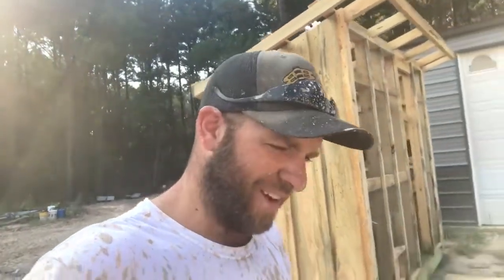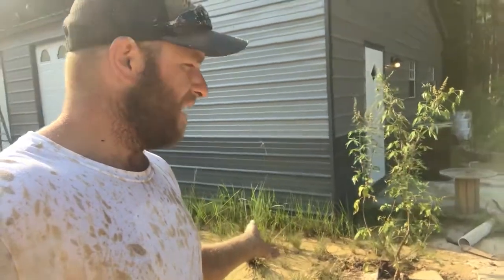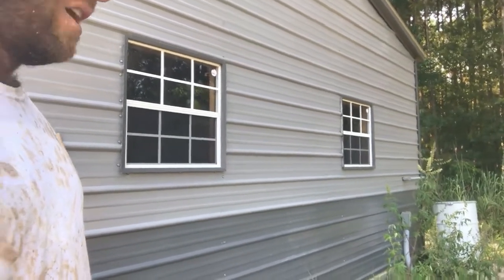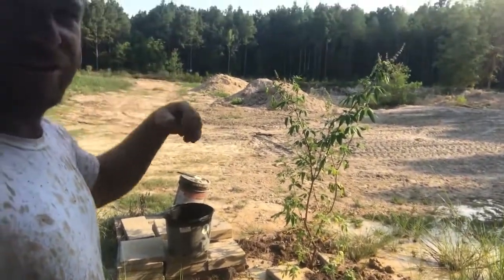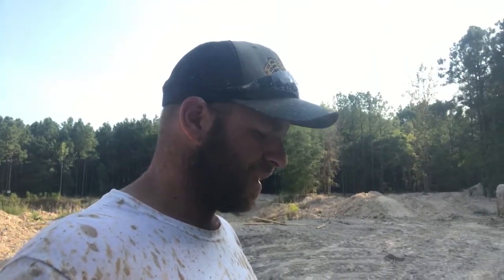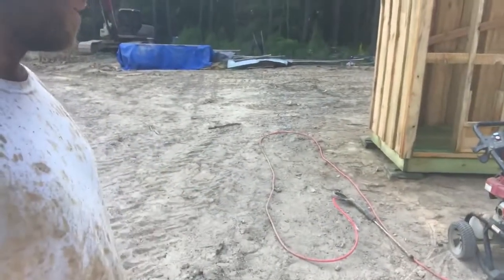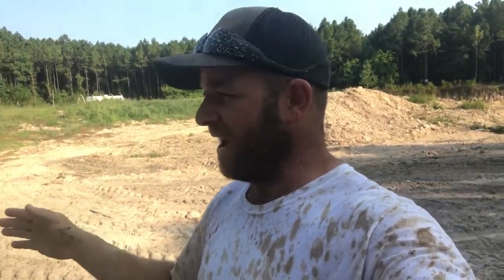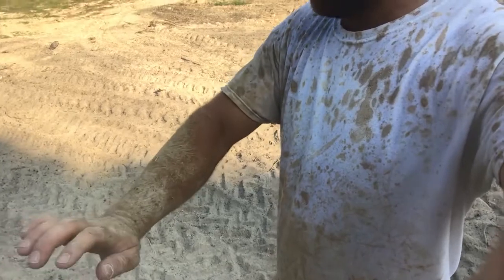How to Plant Trees in Hard Soil Using a Pressure Washer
Who knew you could plant trees with a power washer!?

So this little idea came to me from a bit of prior experience with high pressure water jet cutting. I've seen pressure washers chew on concrete before, so I figured hard packed soil ought to work just fine. And fine it was! And fun! I'm actually very happy with this method of planting, as it let me saturate the soil around the planting, and it let me wash down the "worm holes" with also will serve as a stash of water for the newly set plants. It's really not a horrible idea for a general planting technique, as long as the mud won't mess you up.